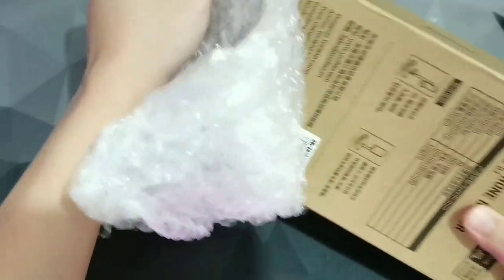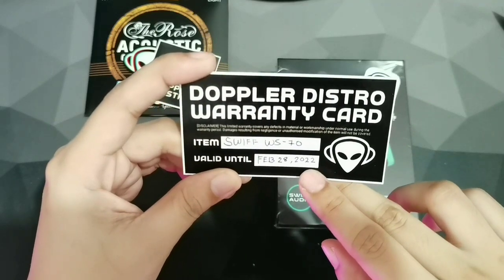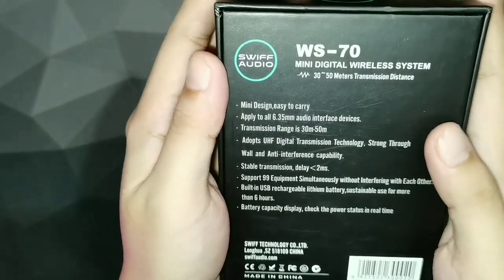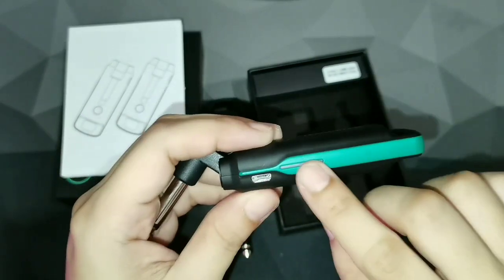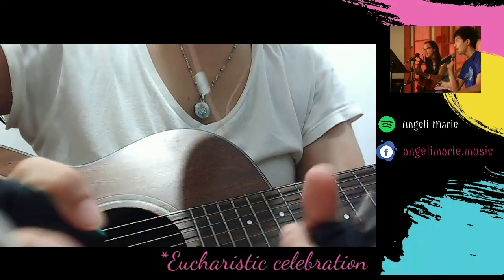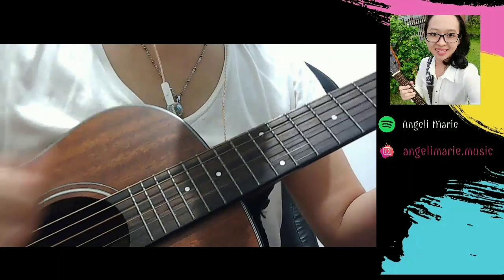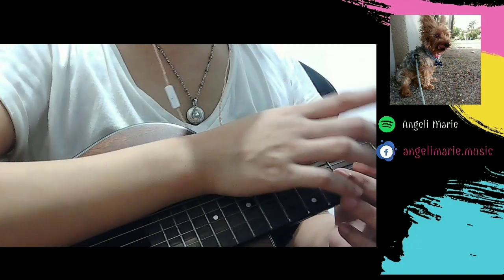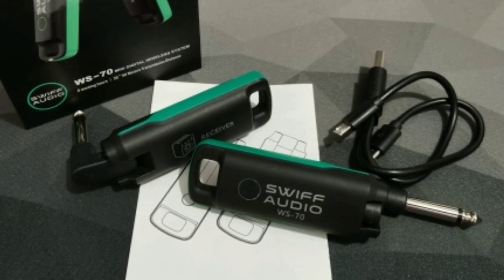A Look and a Demo of Swiff Audio WS-70 from Doppler Distro 🎵🎧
The Swiff Audio WS-70 is one great Bluetooth transmitter for the guitar 🎸I have used it for a month now and I can say that it is smooth, easy-to-use and very premium in terms of built and battery life 👍😊

with a 1-year warranty 🥰

A review of Doppler Distro 0:15
Freebies from the store 0:46
Unboxing and a look at the Swiff Audio 1:42
Demonstration 4:17
Battery life, price and my overall opinion: 6:35